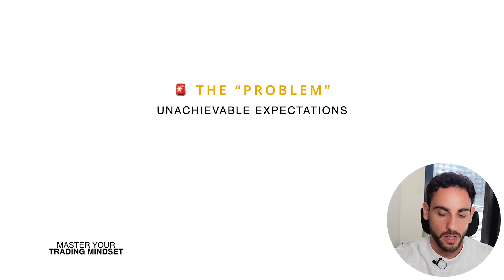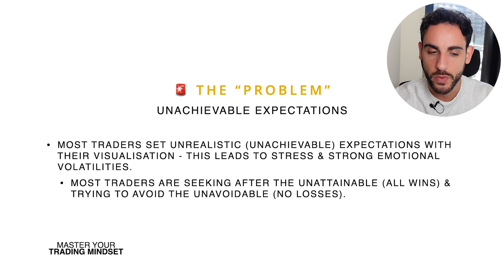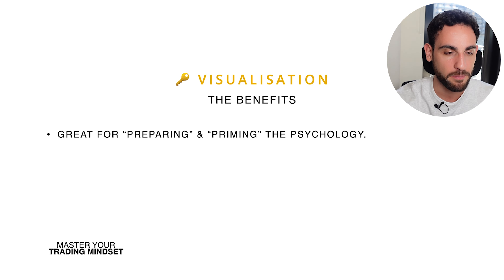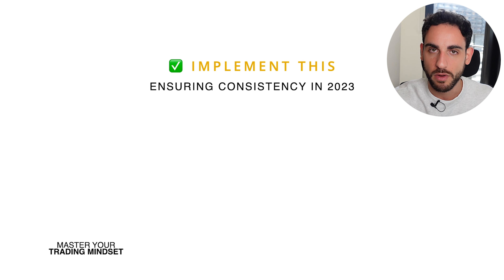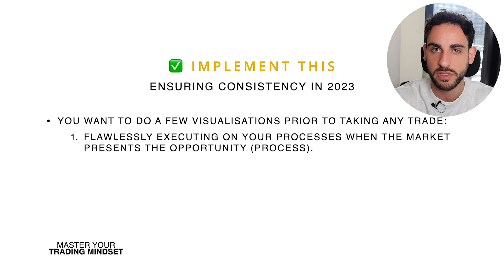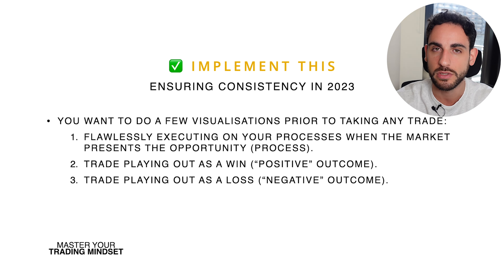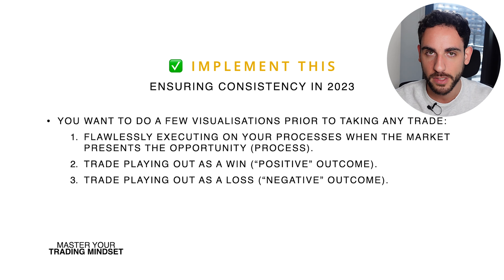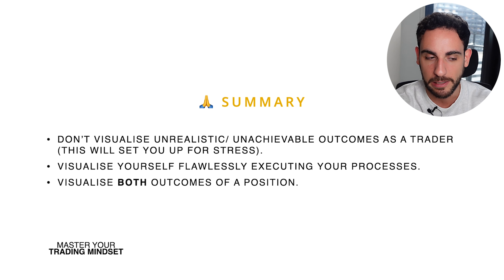(Day 11) HOW TO USE VISUALISATION TO SUCCEED AS A TRADER | Master Your Trading Mindset Movement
ABOUT ME:
I am the founder of Master Your Trading Mindset - an education and performance coaching business. We help traders overcome their mindset challenges & secure funding. I have been trading for the last 6+ years, I work as a mindset & performance consultant for prop firms & trading education companies. Bonus fun fact about me: I love dumplings.